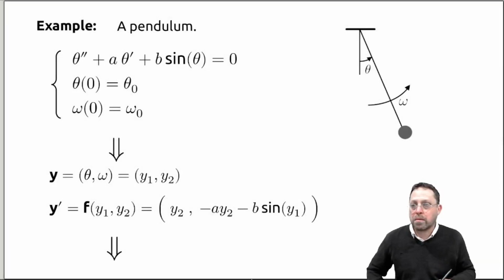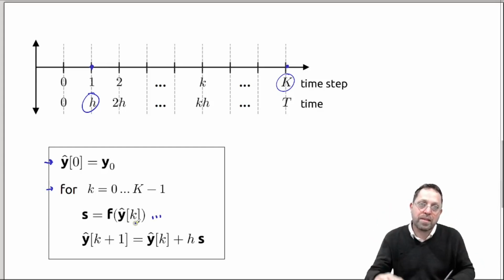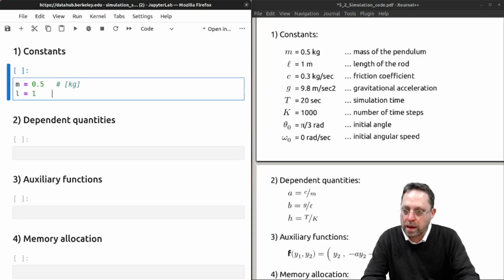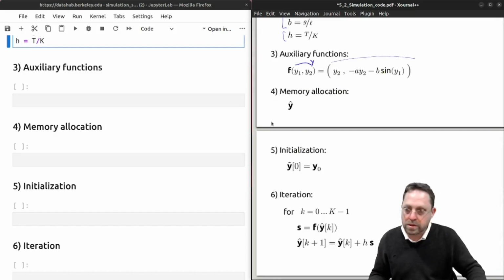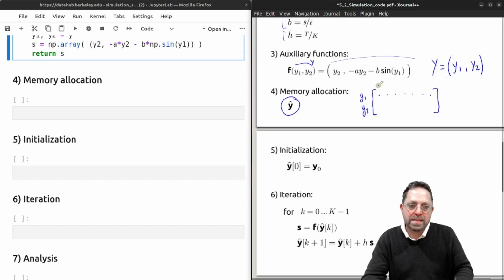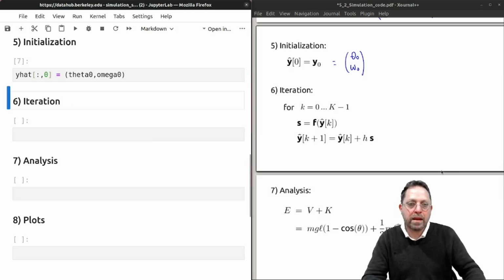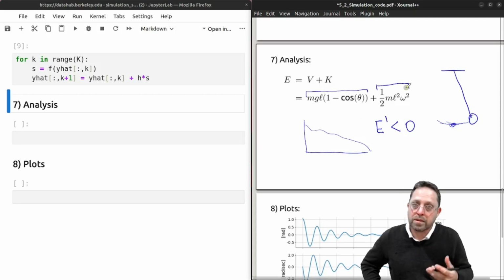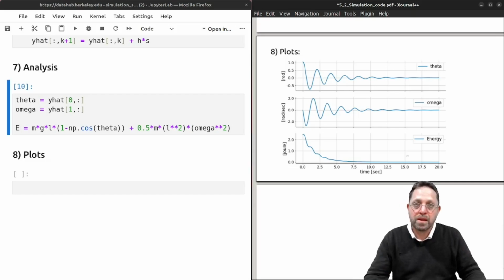Python for Engineers: Module 5, Part 2. Simulation code